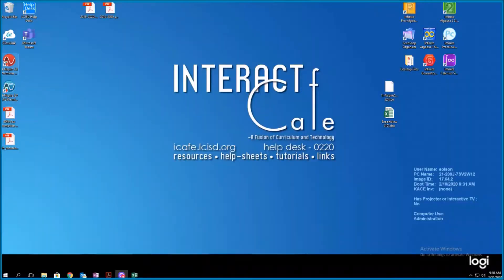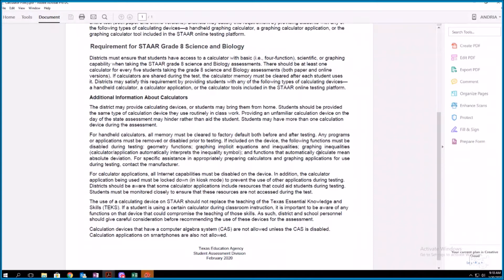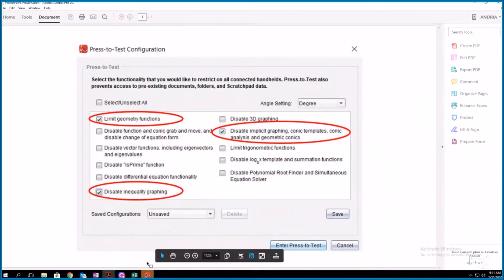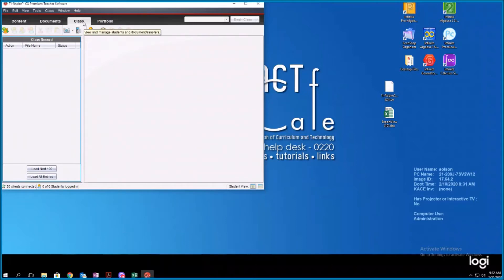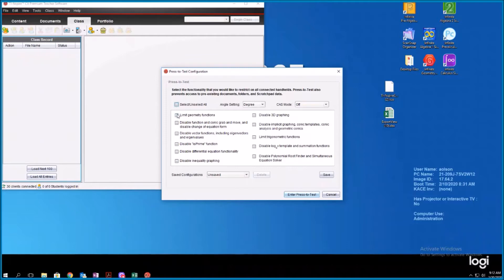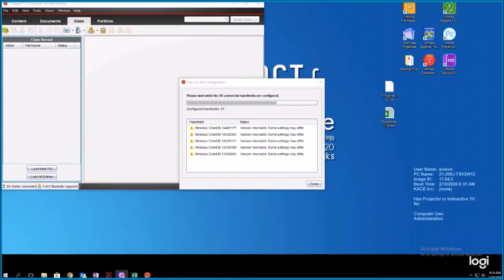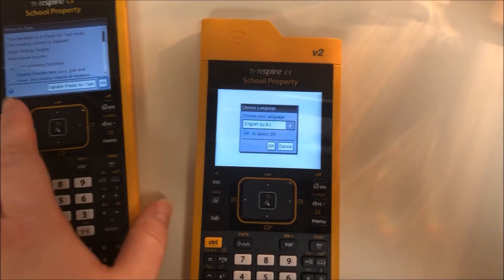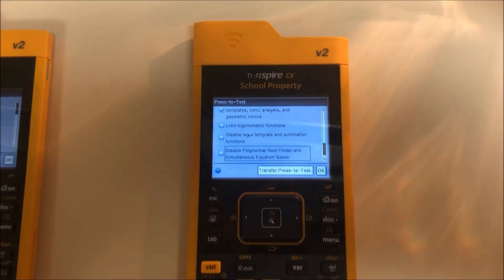Setting TI Nspires into Press-to Test Mode for STAAR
This video shows how to set the TI Nspire calculators in Press-to Test mode for STAAR testing in order to be in compliance with TEA's calculator policy that was updated 2/13/2020.